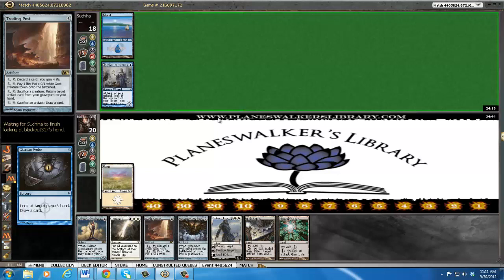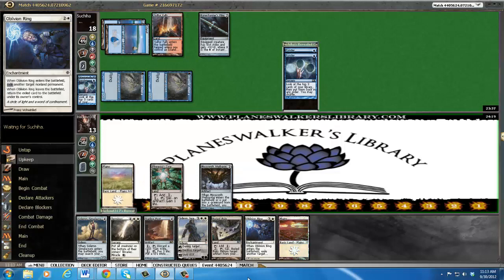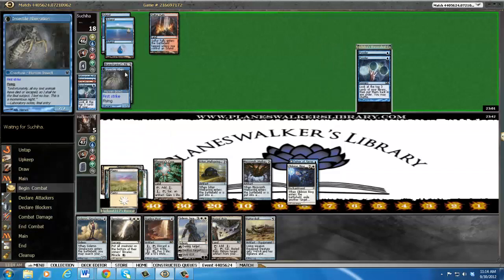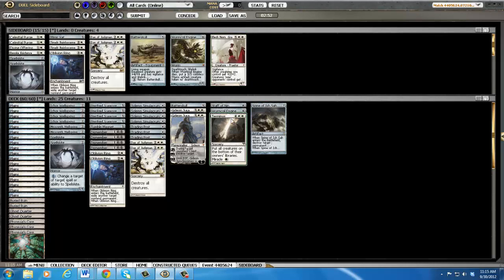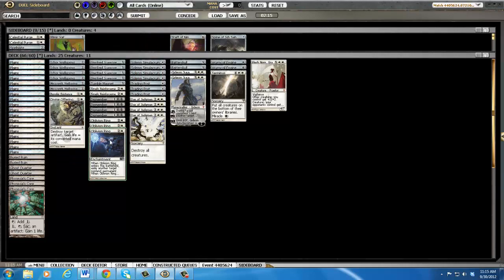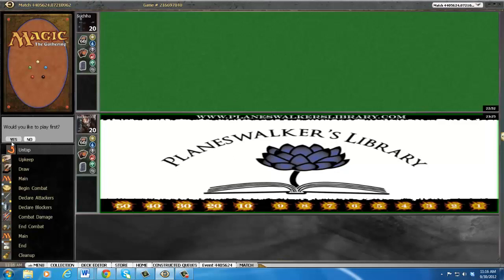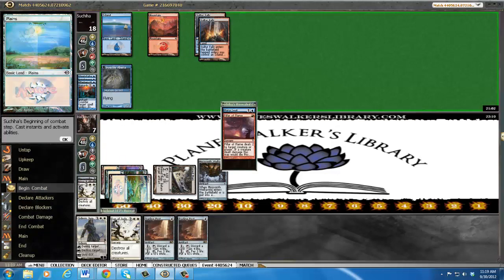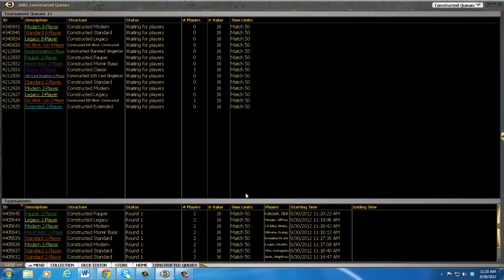Standard- Mono White Post vs UR Delver mtgo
themtgnoob is back and this week he brings you a Mono White Trading Post homebrew.  This is a match vs Blue Red Delver.  Its more of a butt whooping.

They will handle all of your Magic the Gathering needs at awesome prices.